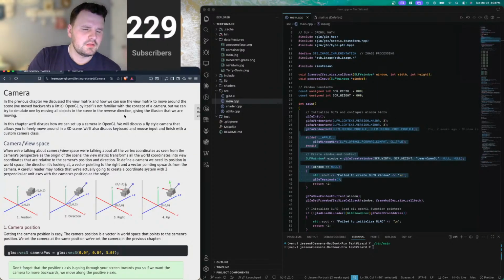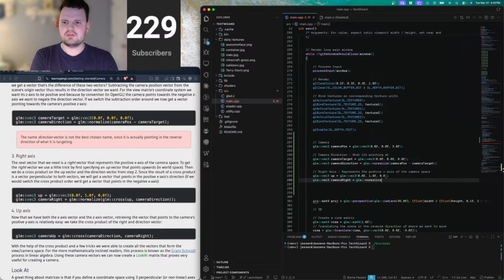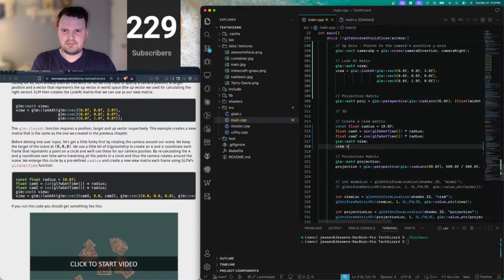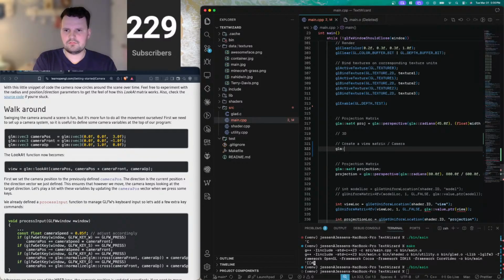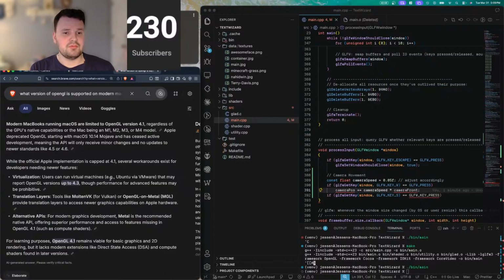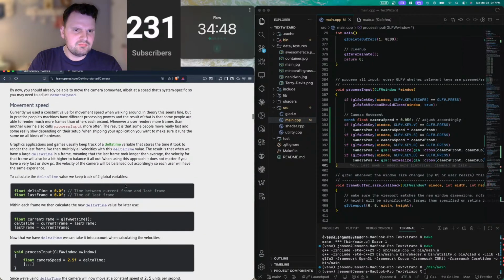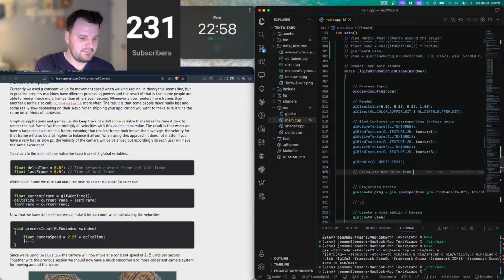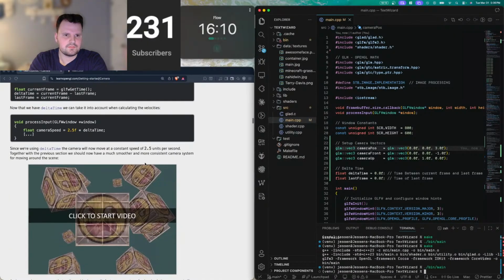I'm Back! Learning OpenGL and Software Development From Scratch - Day 14 - Pomodoro 50/10